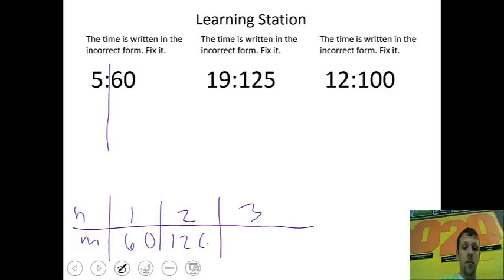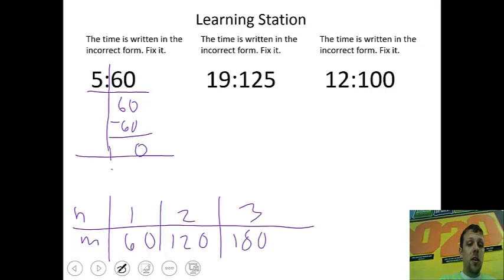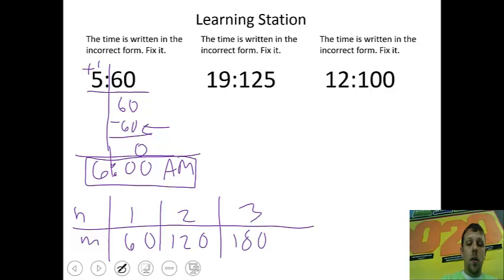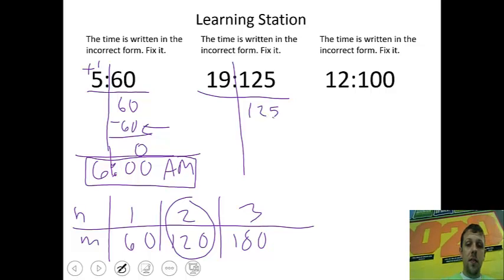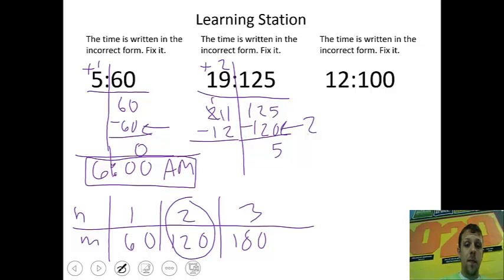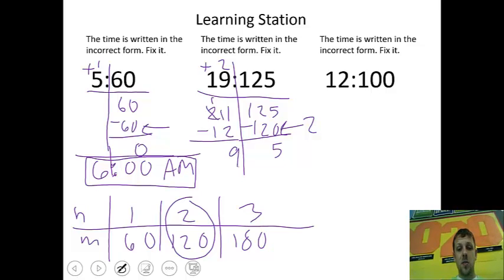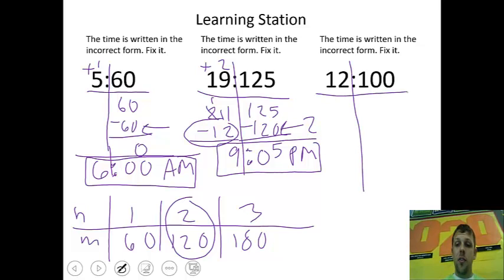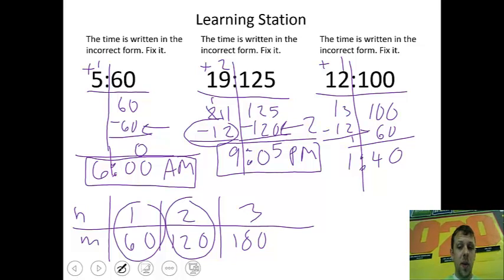13 Days Left Part 2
KWBAT to fix a time that has more hours and minutes than it should.